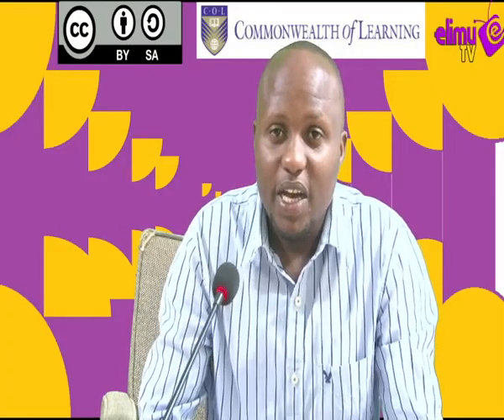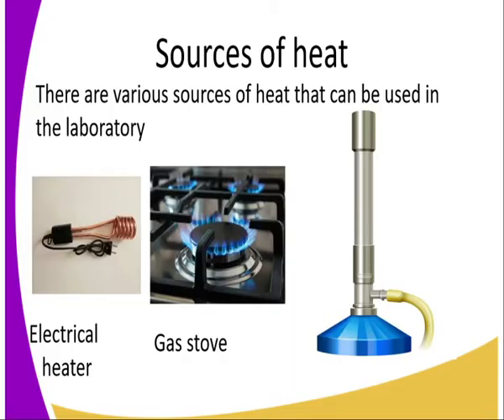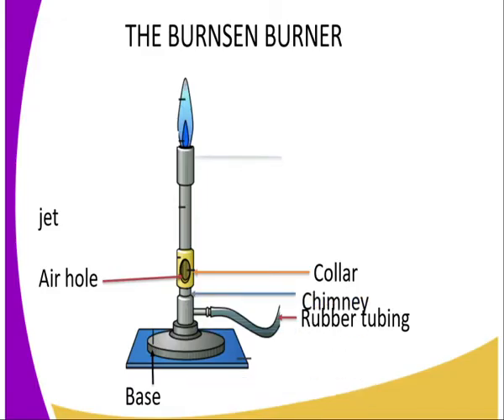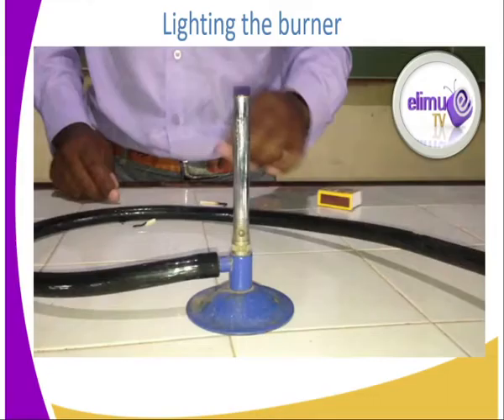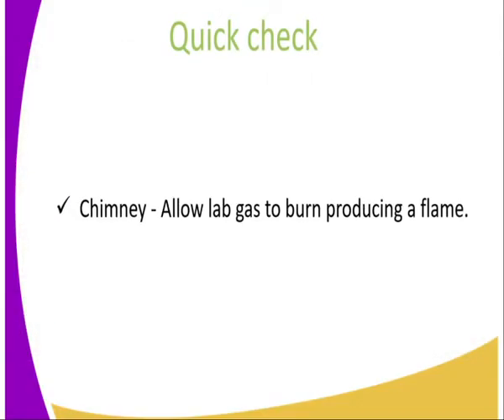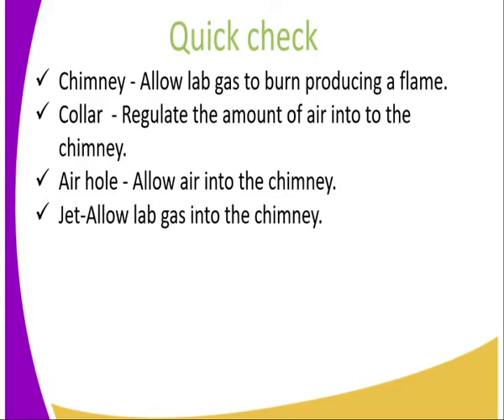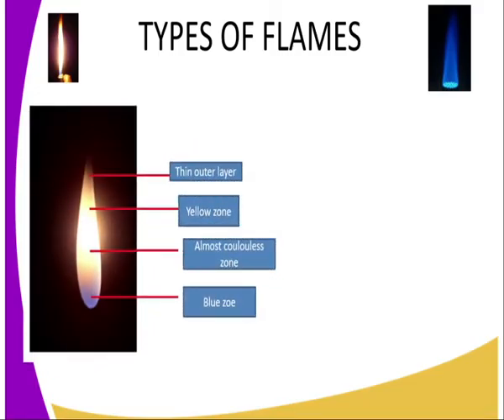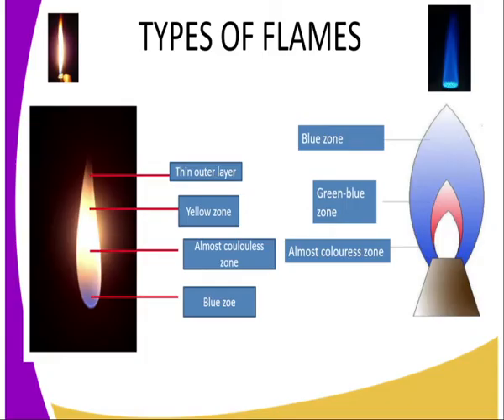chemistry form 1 sources of heat in laboratory lesson 3